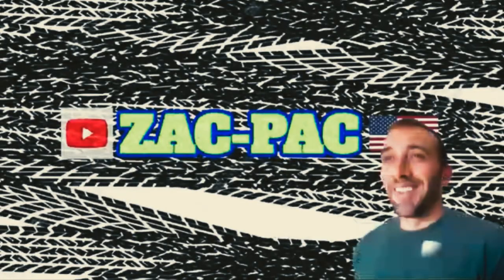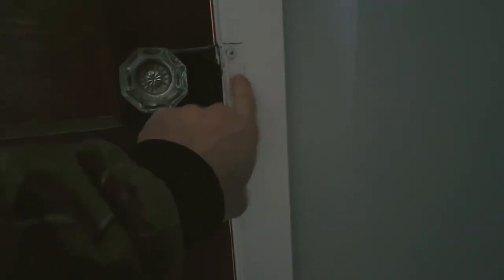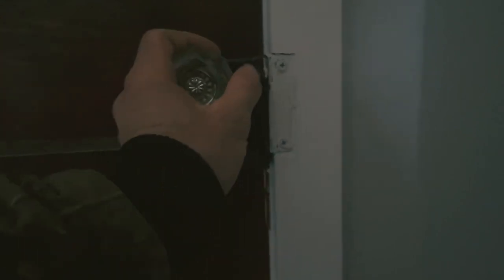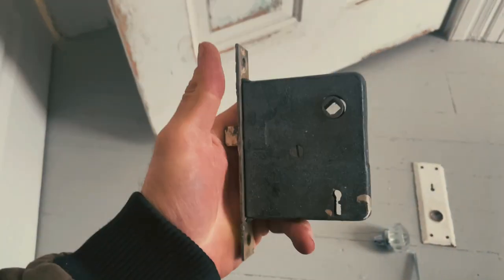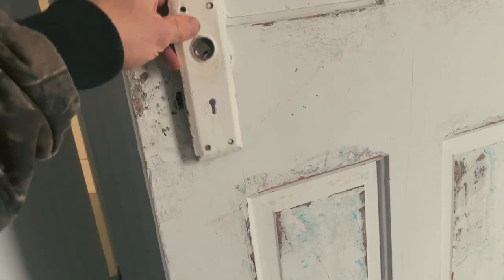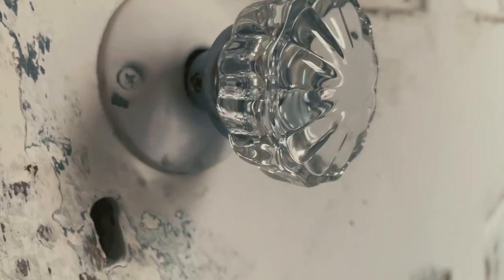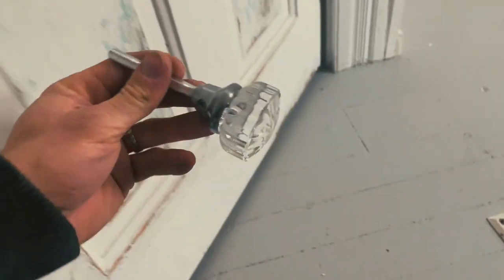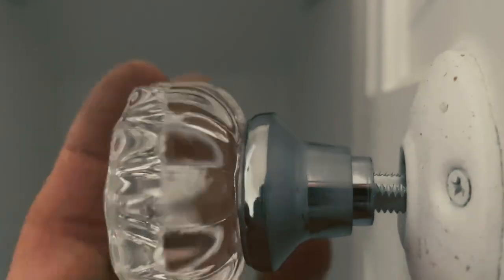Old Vintage Door Knobs & Latches *Mortise / Rim Locks Learn What hardware to use! Great TIPS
This video is intended to help others that have little knowledge on mortise and rim latch combinations. I go over Three combinations of old latches that are not standard in homes today!

I have since learned since making this video that my closet door actually had a rim latch that was installed internally and later plugged. Some rim latches can be mounted inside the door but not all types!